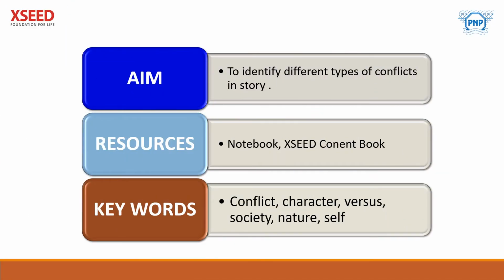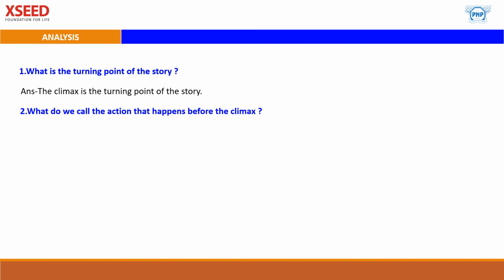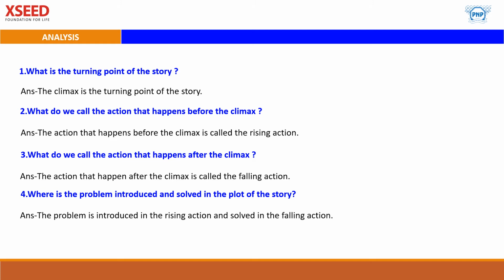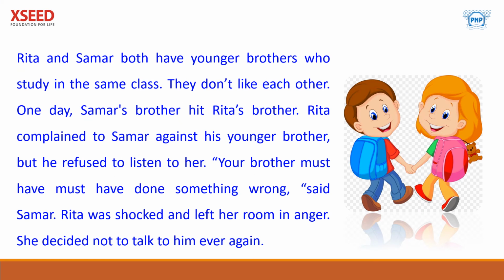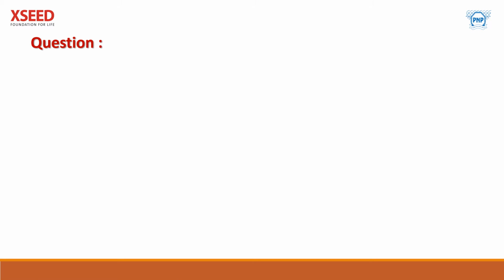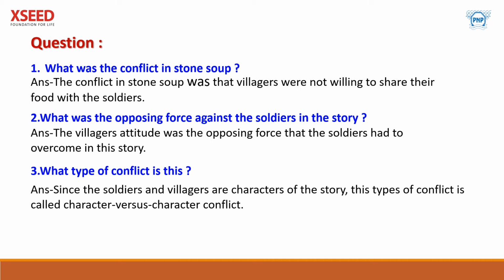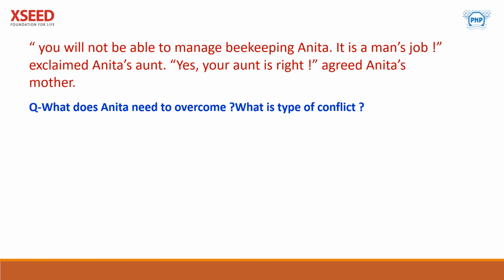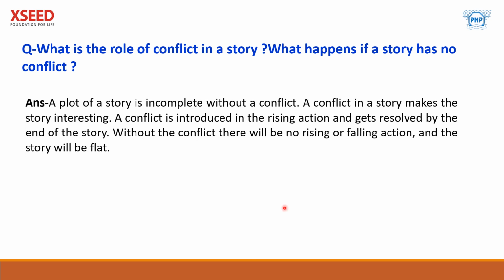GRADE 6 BLOCK 12 STONE SOUP LP 4